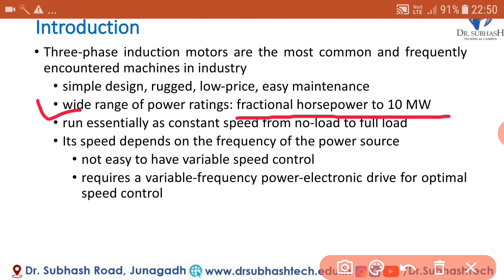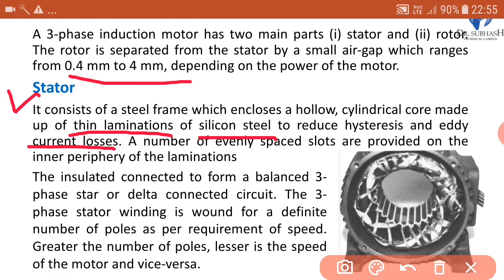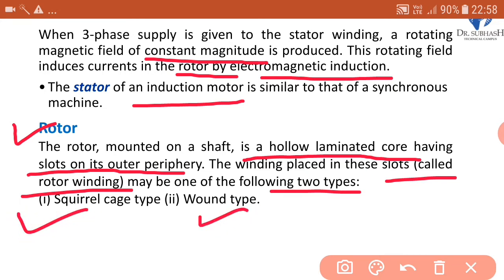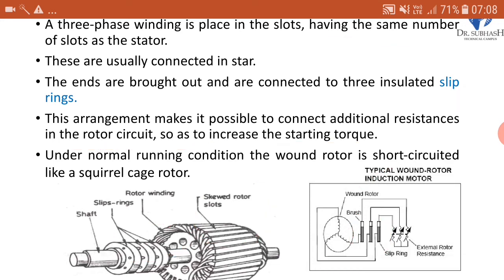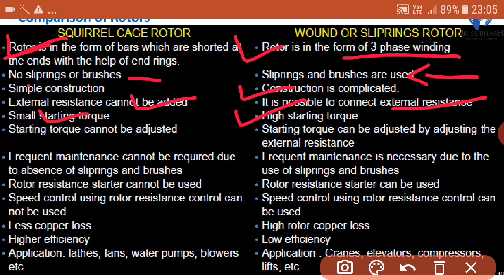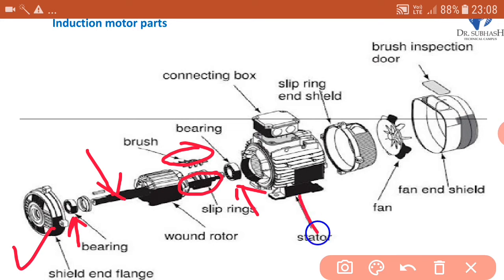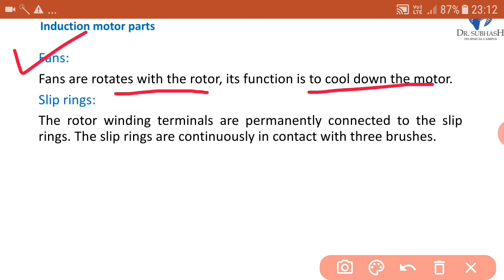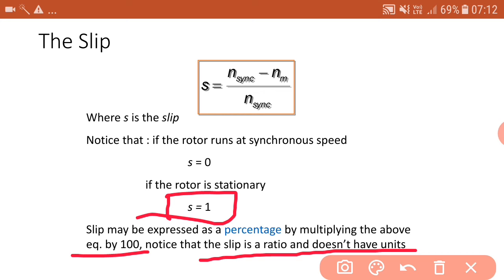Construction and Working of Induction Motor